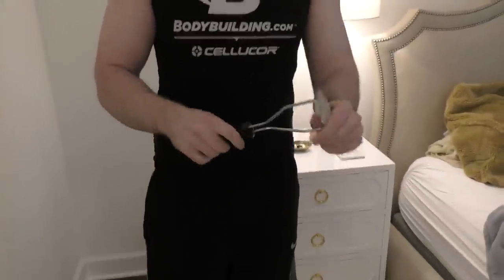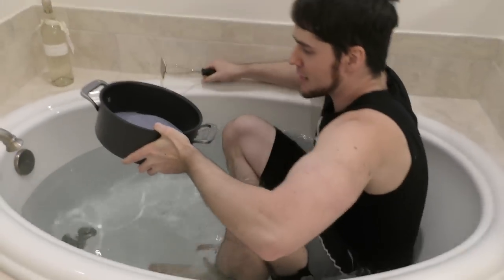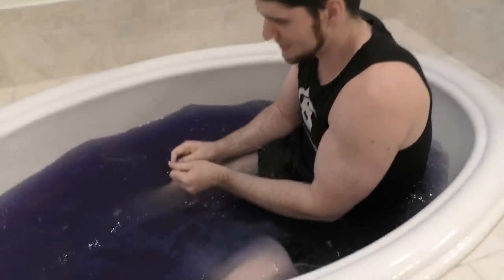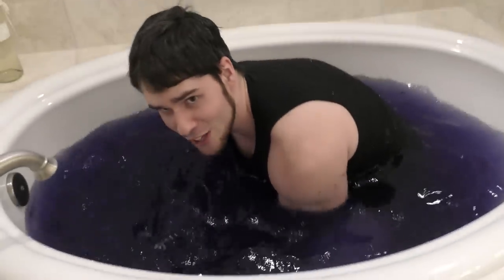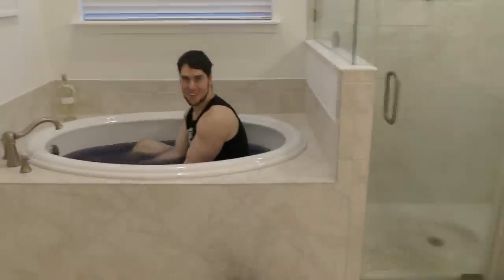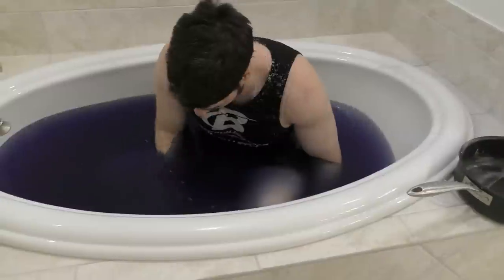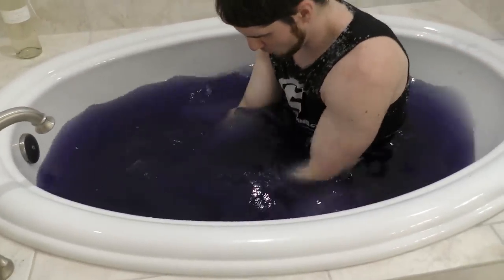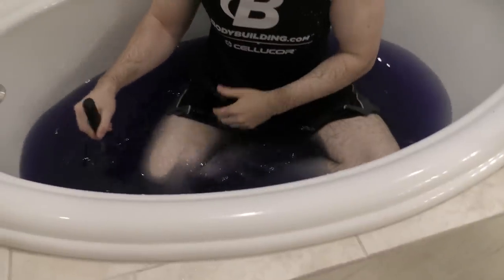SMELLY SLUDGE BATH EXPERIMENT!!!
Today I am taking a bath in this smelly sludge!

In this video we are doing a bath experiment with smelly sludge!!!